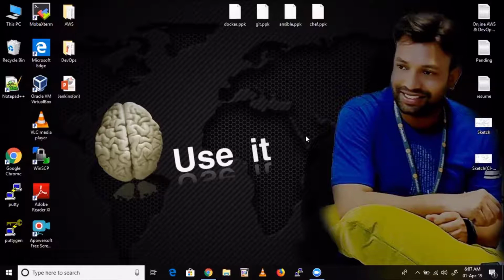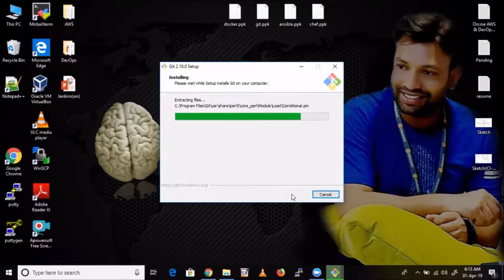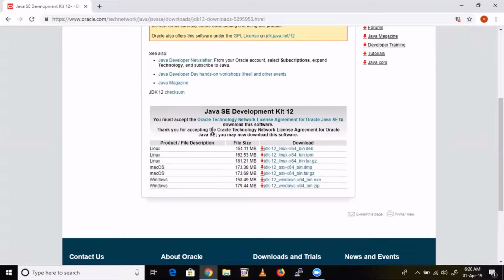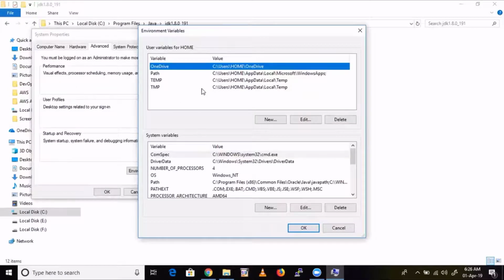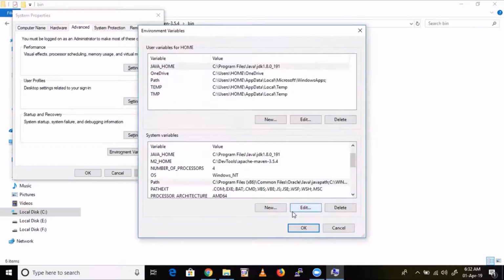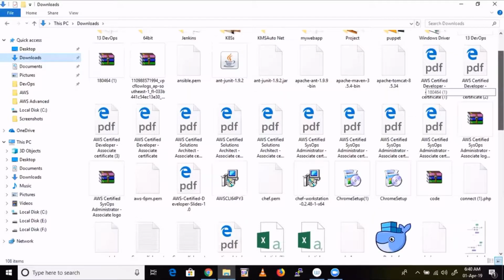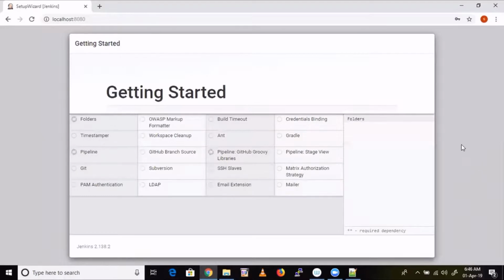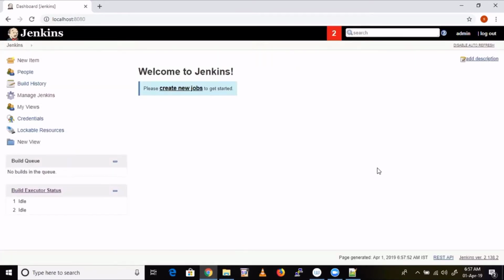23. Jenkins 2 | Devops | aws devops by software skills